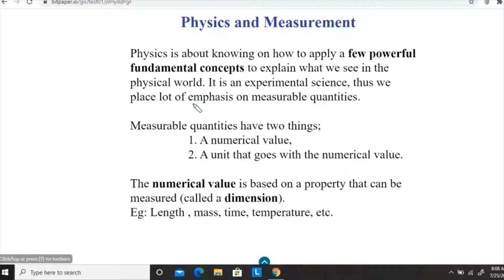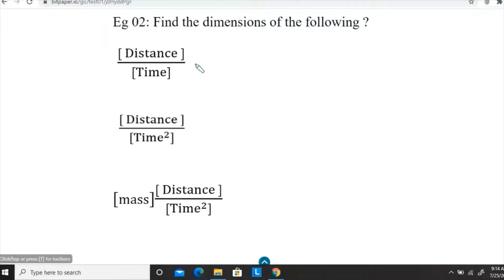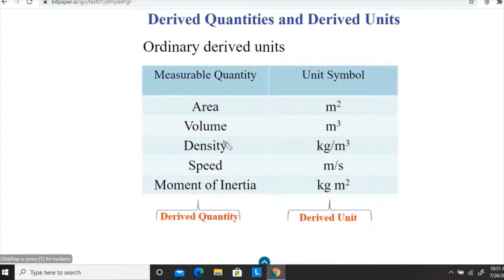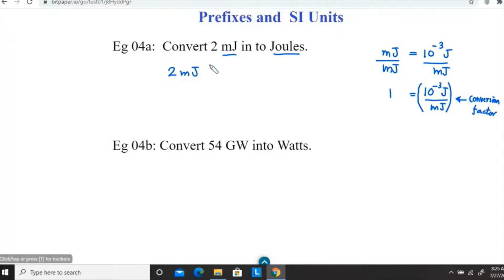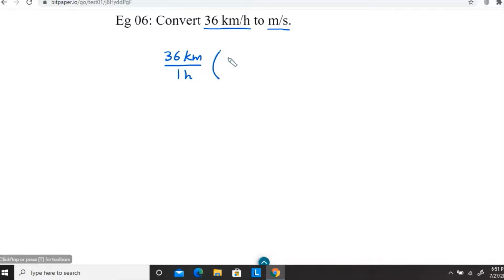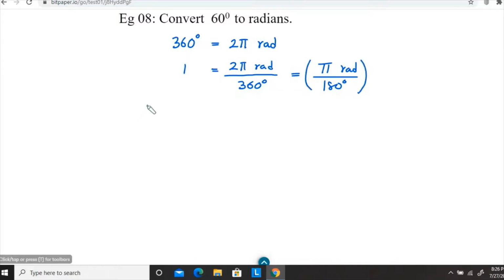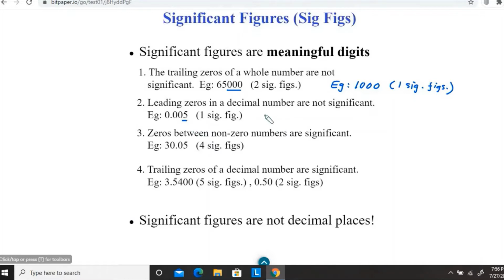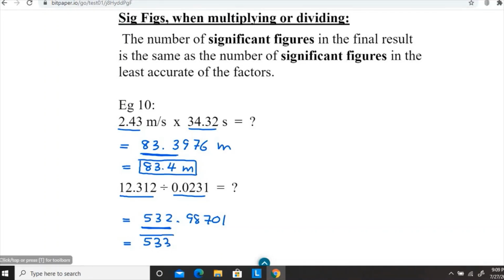General Physics 01 (video 02): Dimensions, SI Units and Sig. Figs.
This review of dimensions, SI units, unit conversions, and significant figures are again essential to succeed in both general physics 01 and general physics 02 courses. Both courses are calculus based physics courses and requires the skills described in this video. If you are familiar with one section and wants to jump to a different section please use the following time  stamps to go back and forth within the video

  0:56     Dimensions
13:19     SI Units
20:09     Prefixes
25:54    Conversion Factors
45:03    Significant Figures